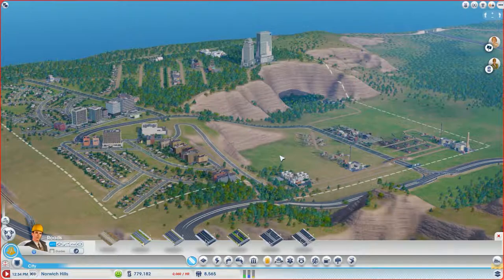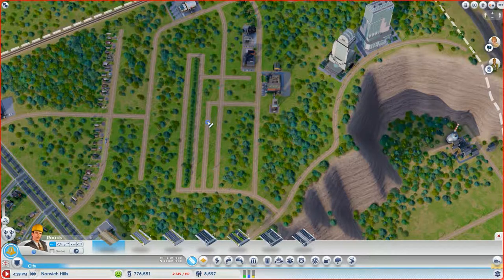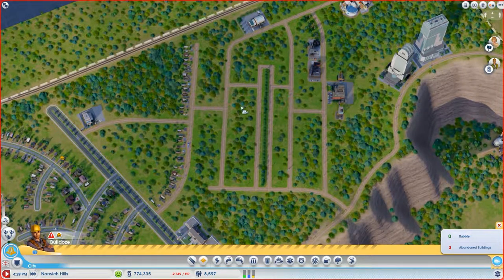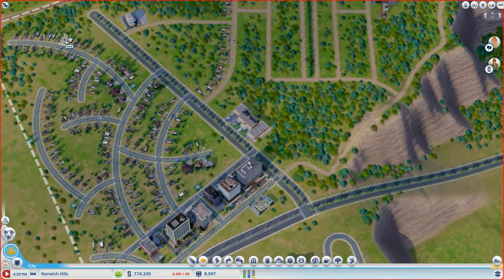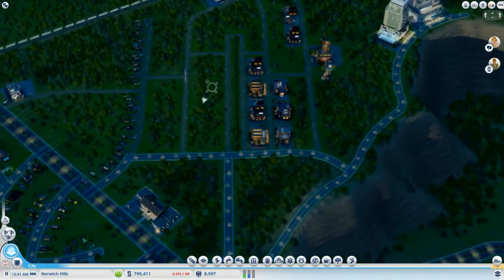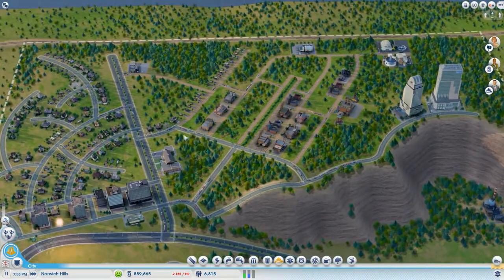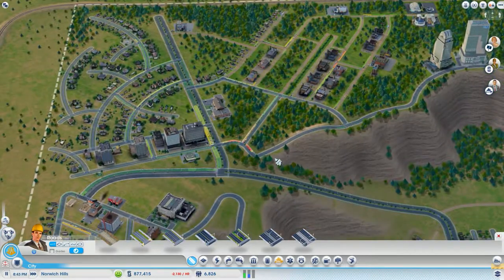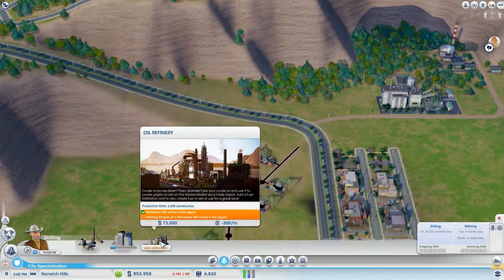Let's Play SimCity Starter - Episode 9: Hooray Industry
Trash, Jobs, Petroleum and Traffic Management, all in one episode...

In this series I'll focus on building a three city region from the ground up covering all the basics as I go. The goal is to answer the beginners questions, and by the end of the series have the viewers (and myself) more familiar with some advanced building techniques.